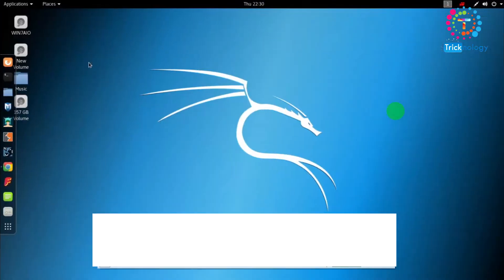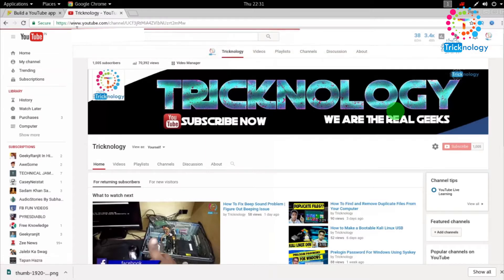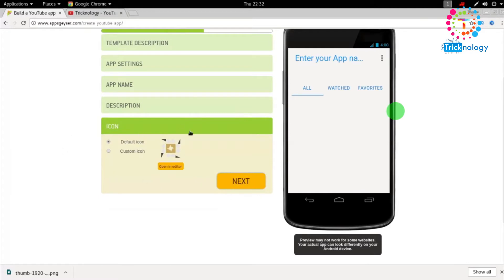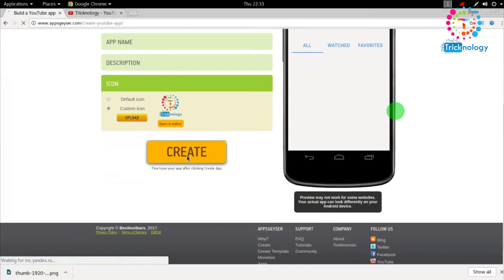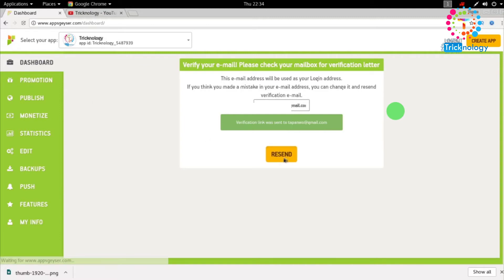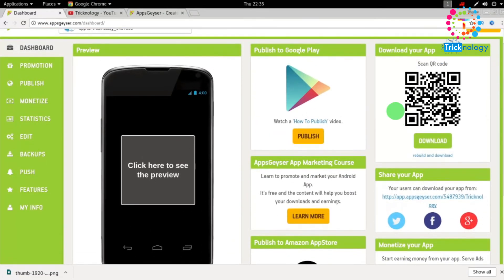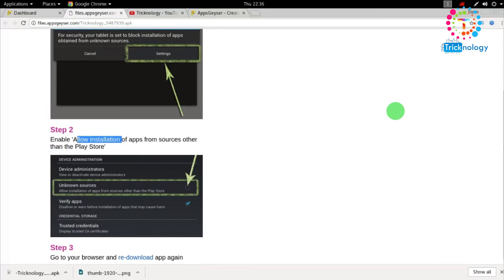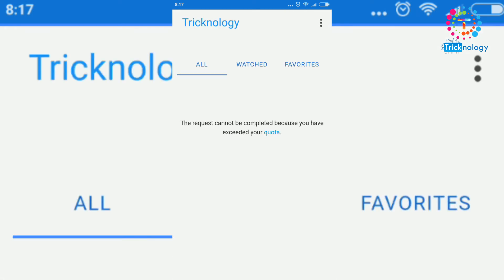How to Create Your Own Android Apps | Without Any Coding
How to Create Your Own Apps | Without Any Coding :

In this video i will show you how to create your own android apps without any coding with easy method. if you will get any types of
error or problem then kindly comments below i will try to slove your problem .